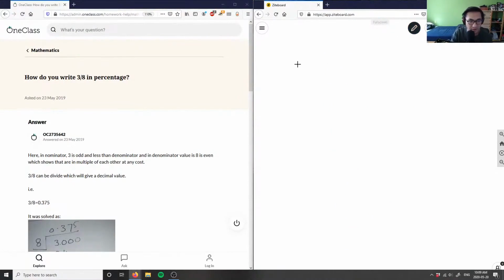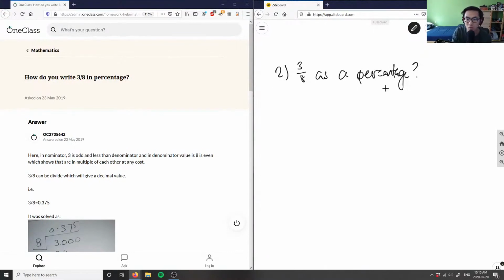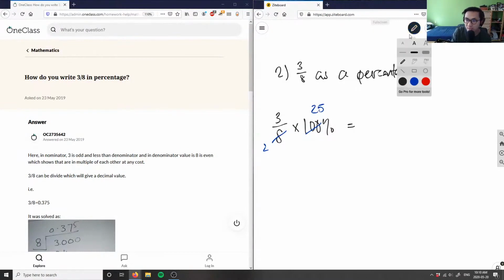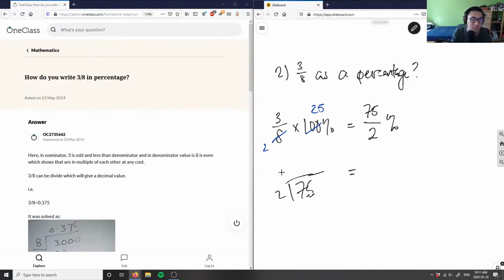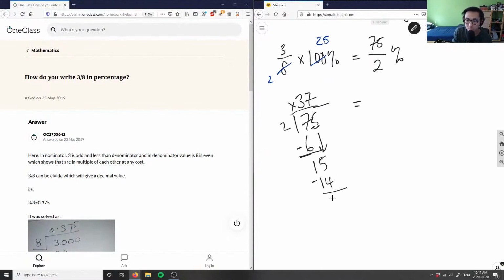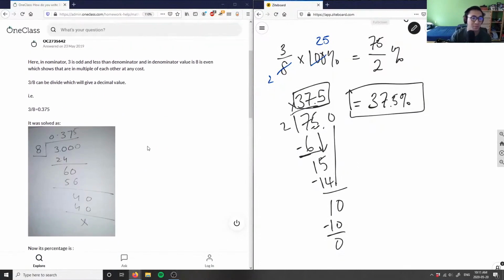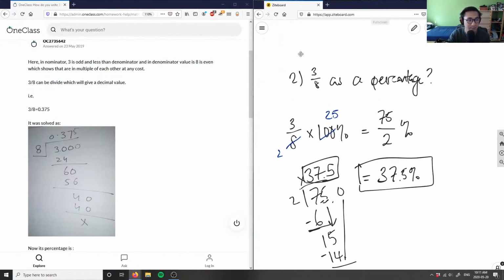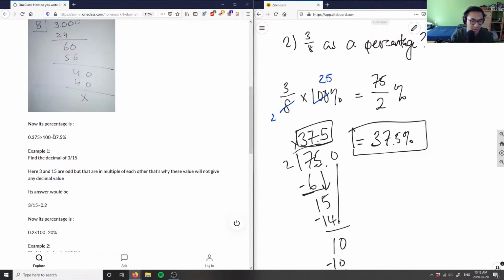How do you write 3/8 in percentage?